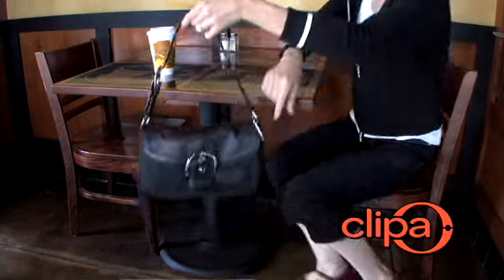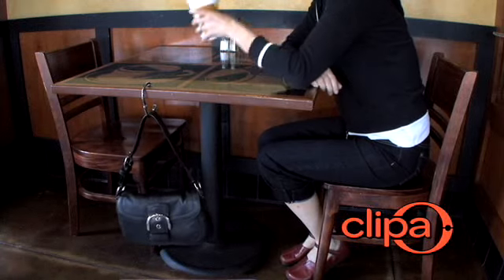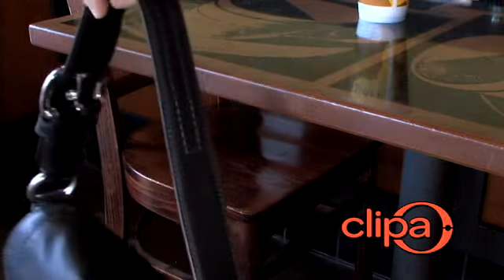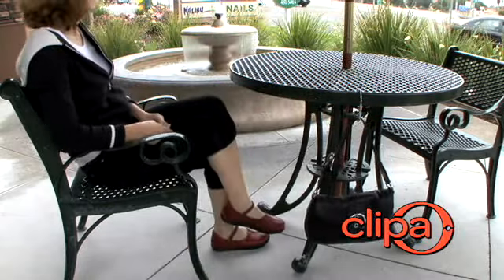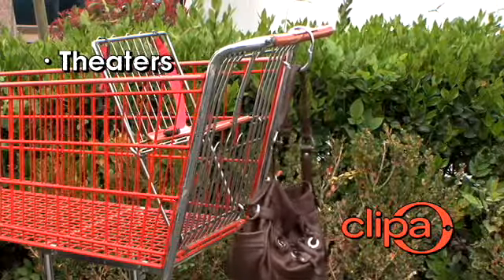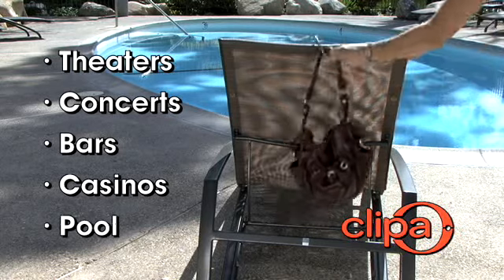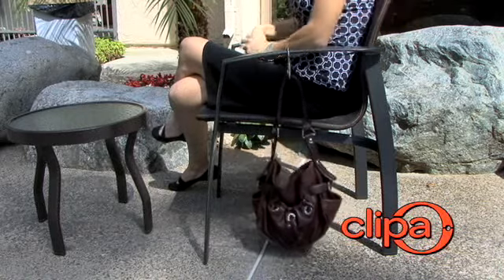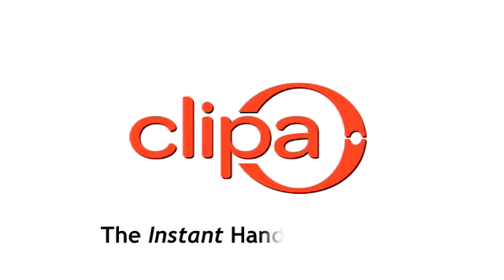Clipa The Instant Handbag Hanger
Clipa is an instant handbag hanger. It stays right on the bag for instant access. It protects and extends the life of the handbag by preventing germs, water and dirt from coming into contact with the bottom of the bag. Patent pending Clipa hangs handbags, backpacks, cases, purses, totes, book bags, diaper bags, umbrellas, and more. Perfect for restaurants, bars, outdoor cafes, sporting events, concerts, movie theaters, meetings, poolside and especially bathrooms where a hook isn''t always available. Made in the U.S. from North American parts.